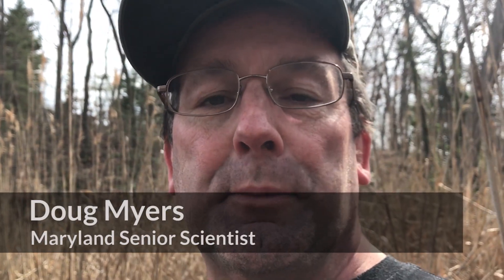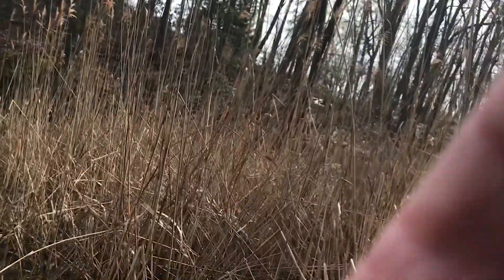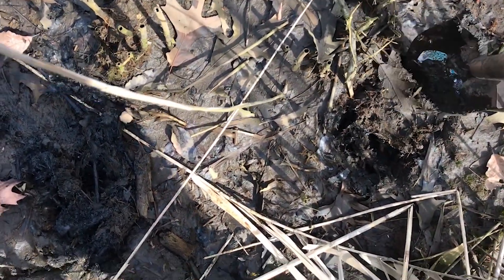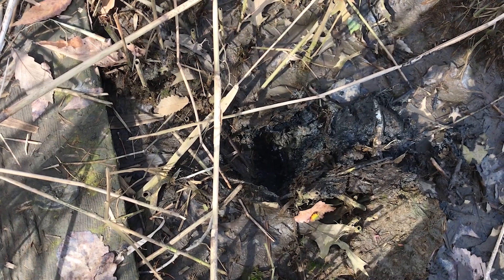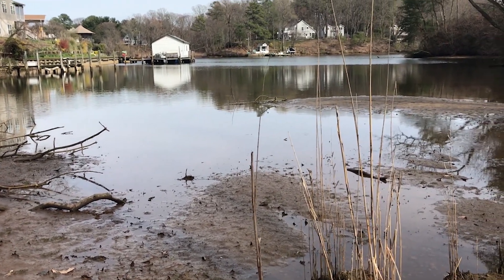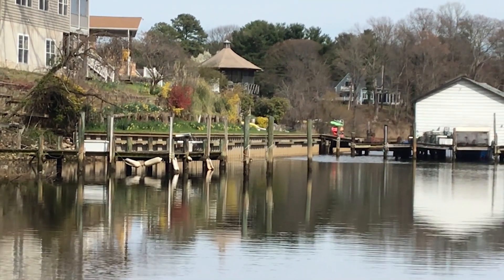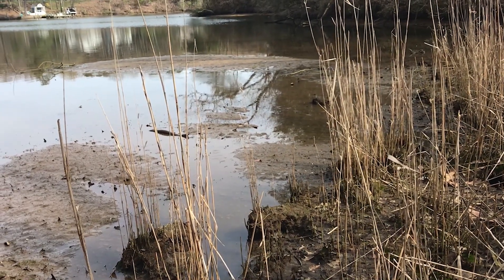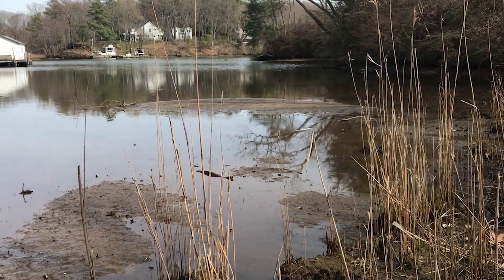Ask an Expert: What’s Blue Carbon?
Why do marshes sometimes smell like rotten eggs? How do they migrate as sea levels rise? And what does it all mean for the Bay in a changing climate? CBF's Maryland Senior Scientist Doug Myers digs into the muck to explain the mysteries of 'blue carbon.'
About the Ask an Expert series
The Chesapeake Bay is the nation’s largest estuary. Woven together by rivers, streams, wetlands, and coastal waters, its 64,000-square-mile watershed is home to nearly 20 million people and 3,600 species of plants and animals. How does this amazing natural system work? And how can we restore and protect it? Explore the answers with our CBF experts!